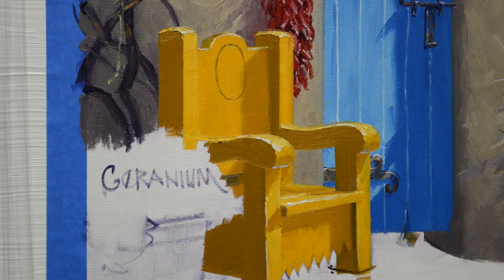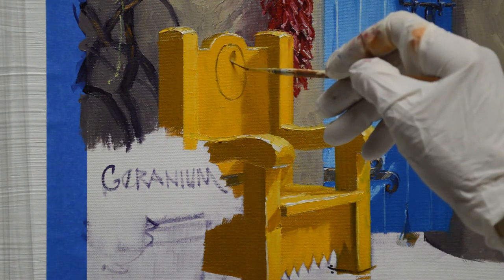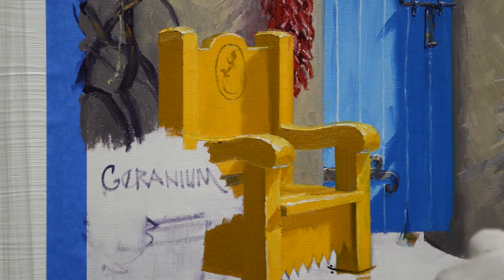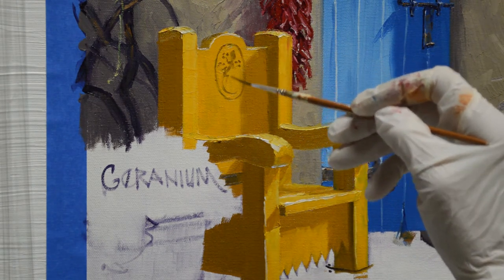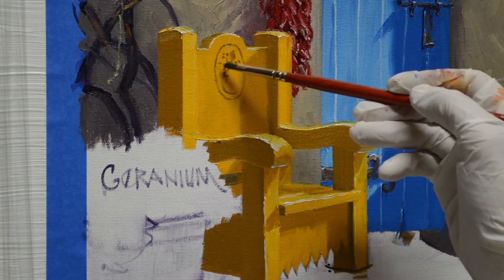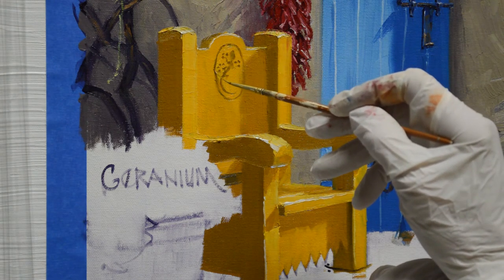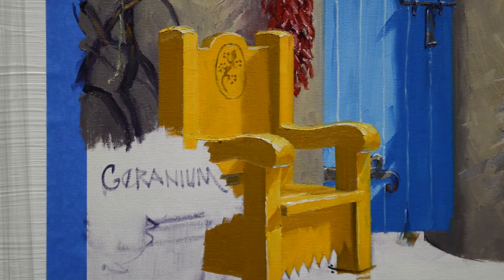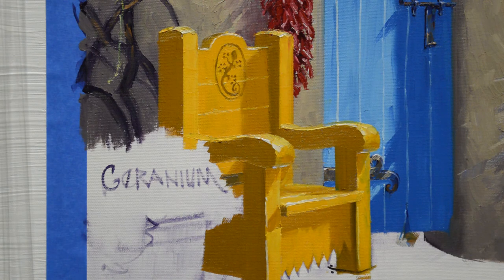SENKARIK Southwest Inspiration Part 5 - The Gecko Design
I've painted the Southwestern style bench a cheerful yellow. Come watch as I add a Gecko Design on the back.